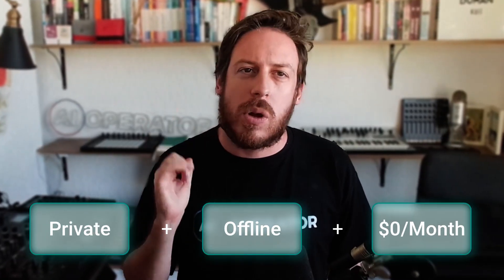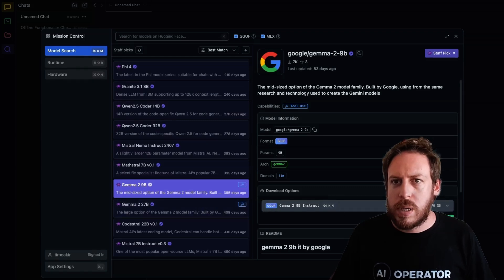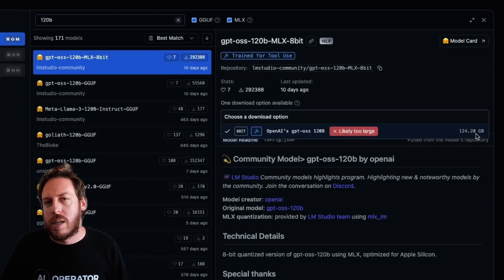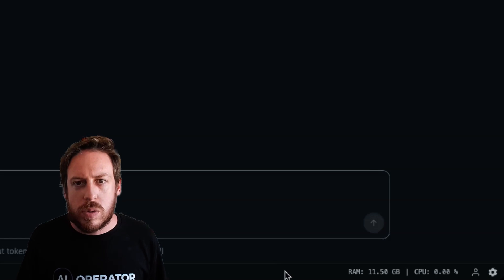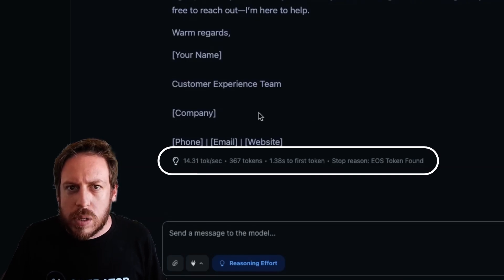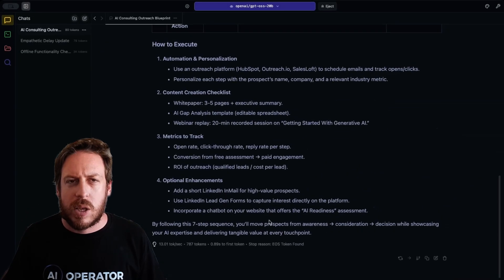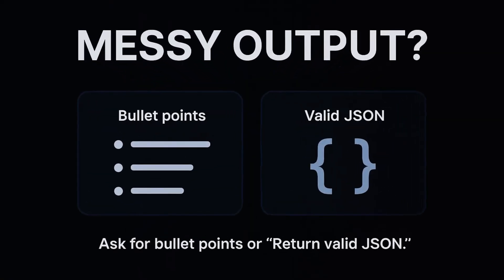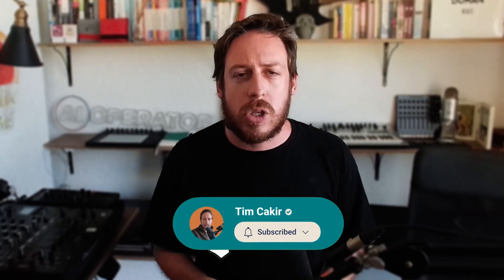Run OpenAI’s models free and offline on your computer in Minutes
Set up OpenAI’s GPT-OSS-20B on your Mac or PC in minutes.
Free. Offline. No API key.

You’ll see how to install LM Studio, model download, and chat demo.

I show CPU/RAM usage, the reasoning slider, and how to fix slow or messy outputs.

You also get clear picks for 20B vs 120B, and hardware tips for 16–32GB machines.

Privacy, zero token cost, fast iteration.

Works on Mac and Windows. Great for drafts, analysis, and prototyping. If you need more depth, use 120B on bigger hardware.

Timestamps
00:00 Introduction to Running OpenAI Models Locally
00:17 Setting Up LM Studio
00:35 Downloading and Choosing Models
01:42 Running GPT-oss-20b Models on Your Computer
03:03 Demonstration and Use Cases of GPT-oss-20b
04:24 Another use case of GPT-oss-20b
05:08 Tips and Troubleshooting of GPT-oss-20b
05:42 Why local model rocks
05:54 GPT-oss-20b vs 120b
06:11 Conclusion and Next Steps